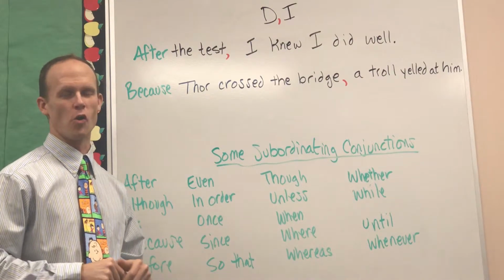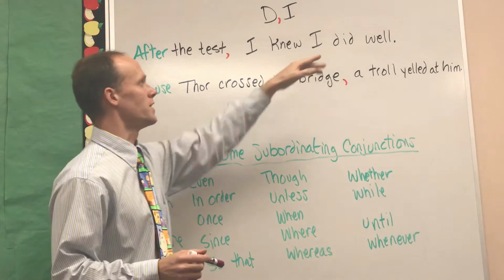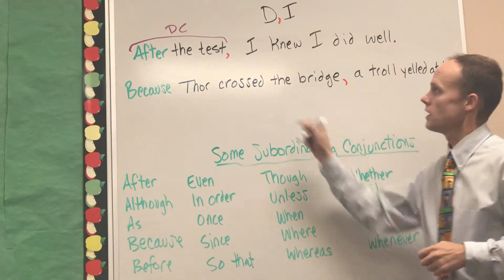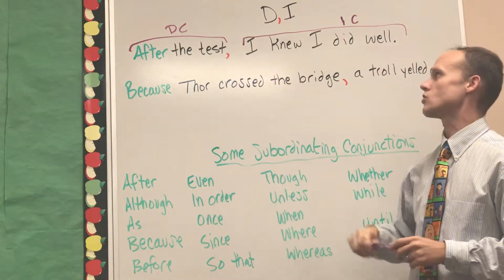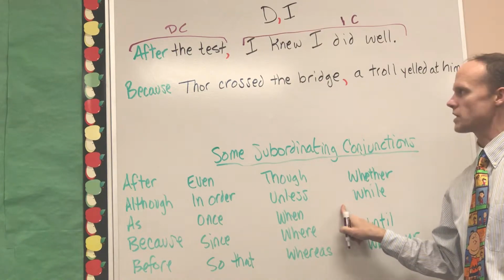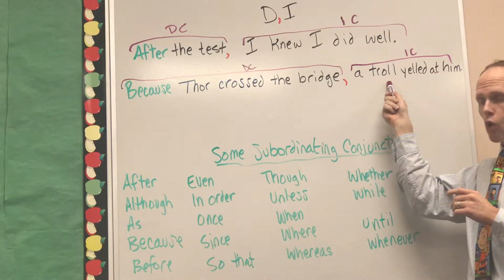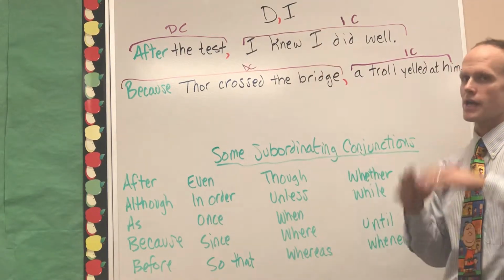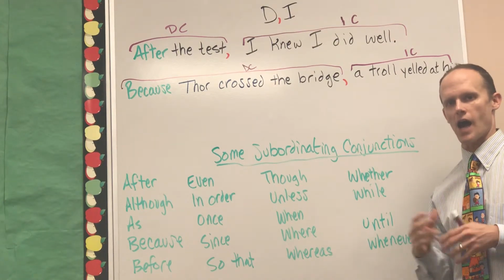D, I Sentence Formulas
Dependent Clause, Independent Clause Sentence Structure